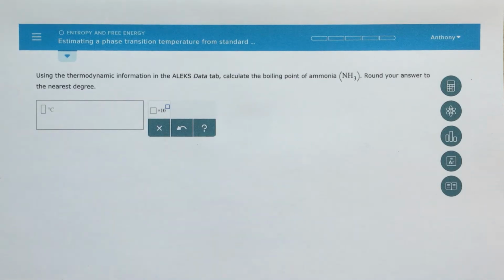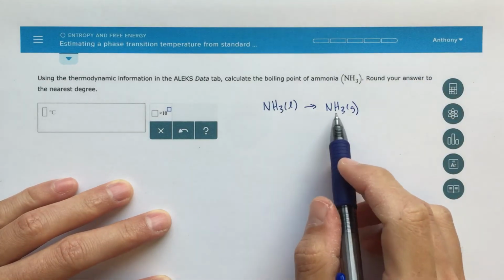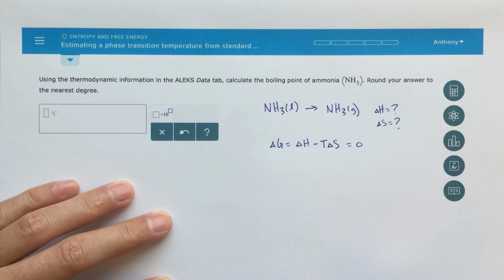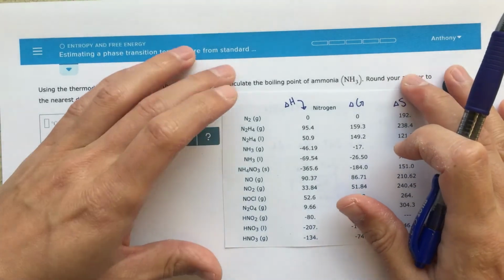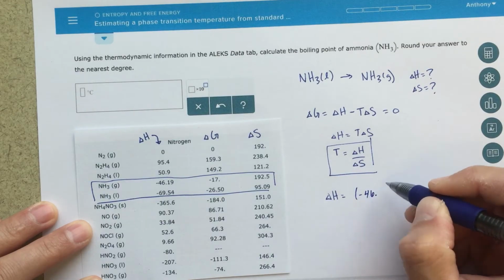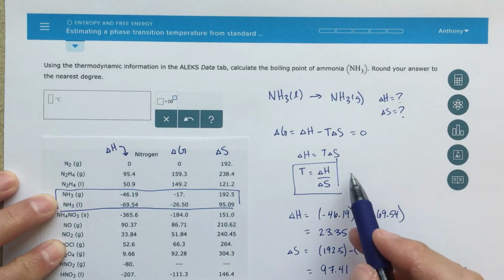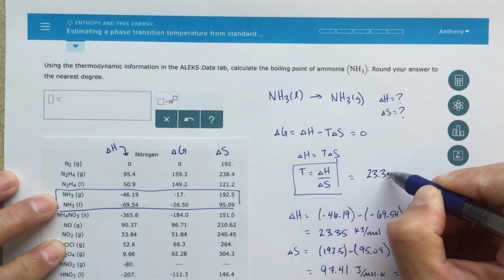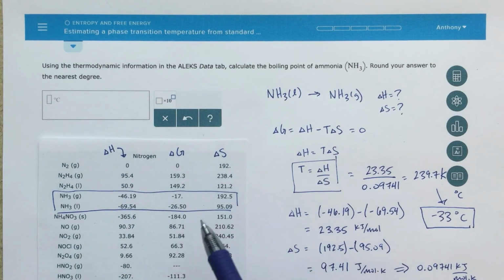ALEKS - Estimating a Phase Transition Temperature from Standard Thermodynamic Data